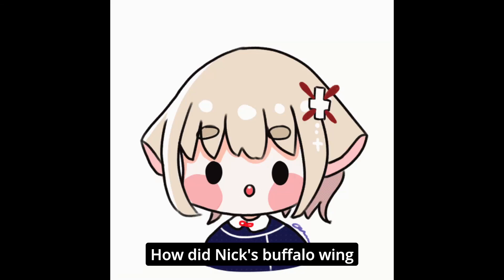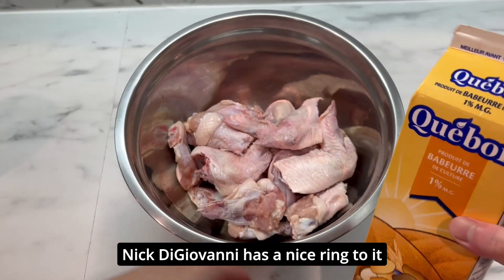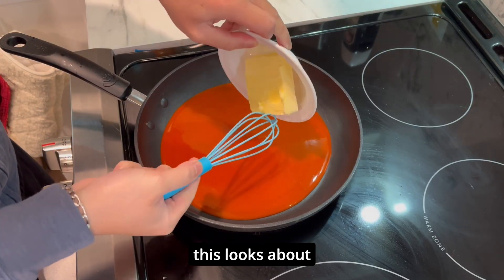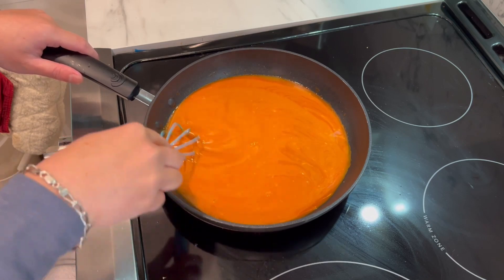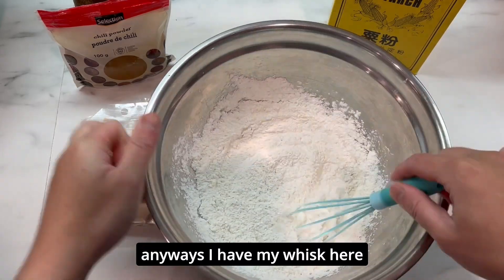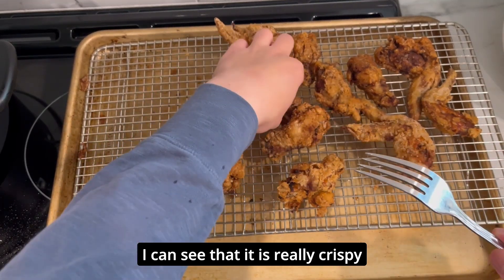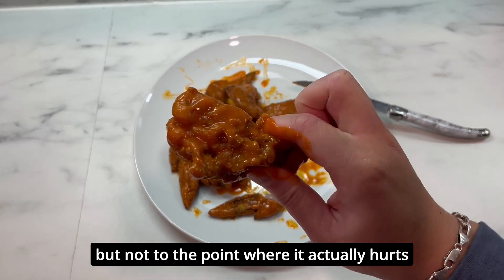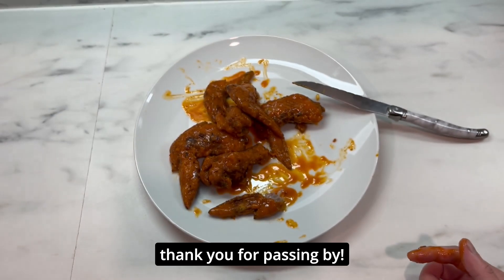Nick DiGiovanni's 「Buffalo Wings」 Changed My Life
Nick's Buffalo wings are deliciously tangy and spicy. The good kind of spicy where it does not burn and make you feel the pain. Following instructions from Nick DiGiovanni for his buffalo wings.